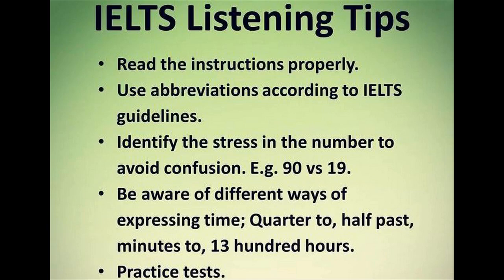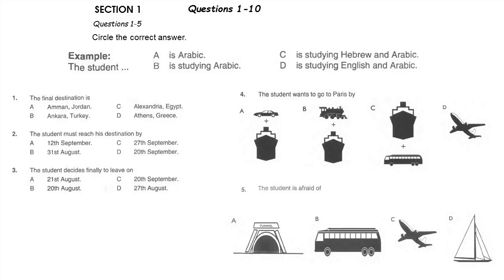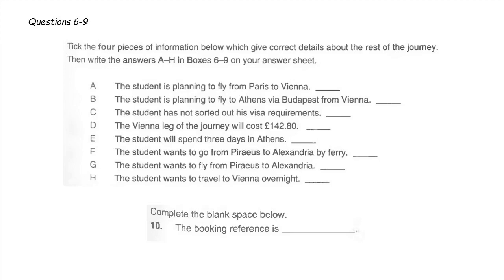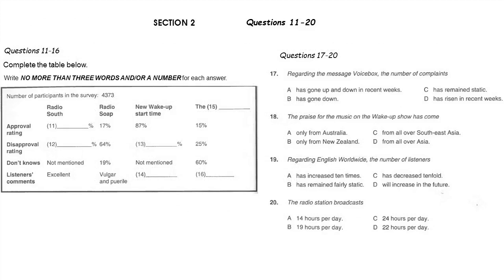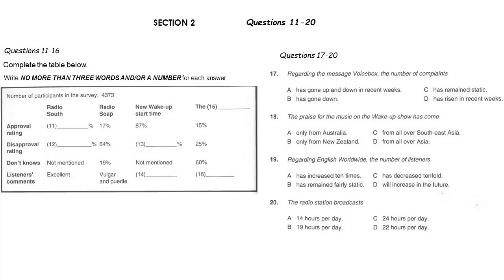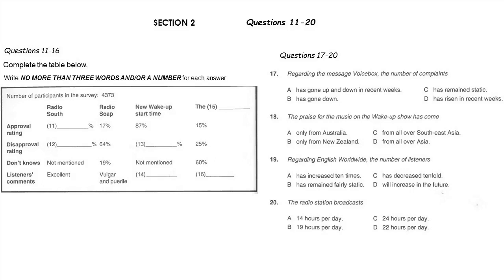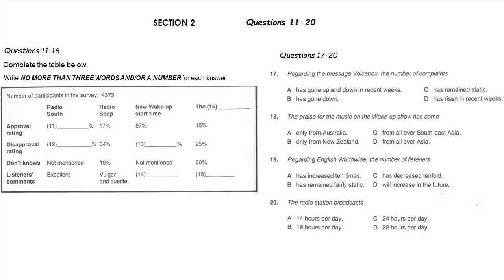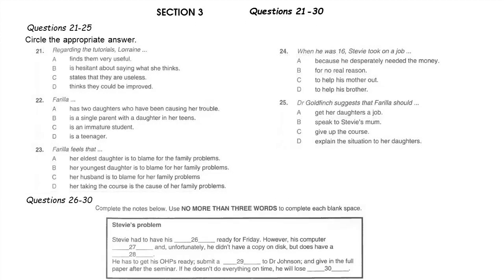IELTS LISTENING 14 ONLINE TEST 4 2018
IELTS LISTENING 14 ONLINE PRACTICE TEST 4 2018
Practice Academic English and study how to get high IELTS Listening band with tricks and tips. Exam with update IELTS 2018 actual tests.
Listening tips:
The questions are in SETS and you will hear the tape recording for one set at a time.
Glance through the SET of questions for which you will be listening the tape.